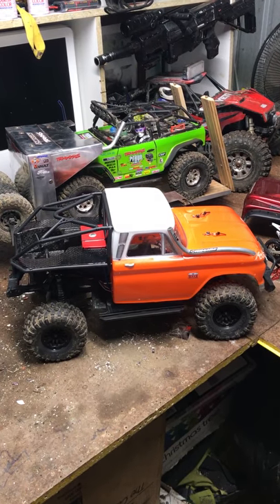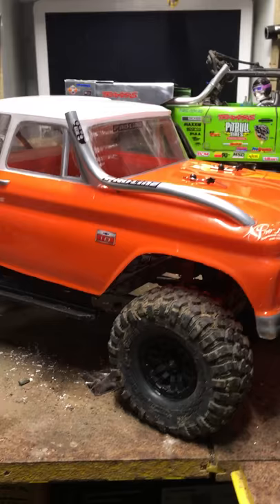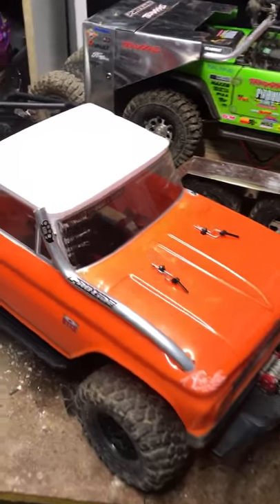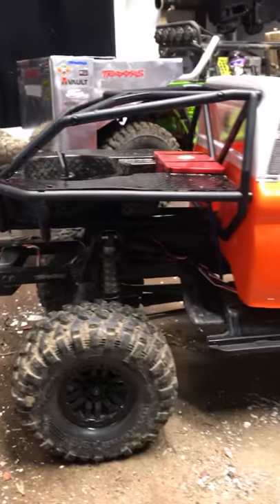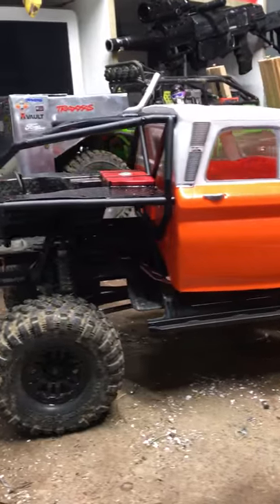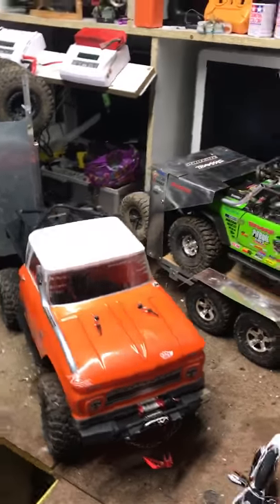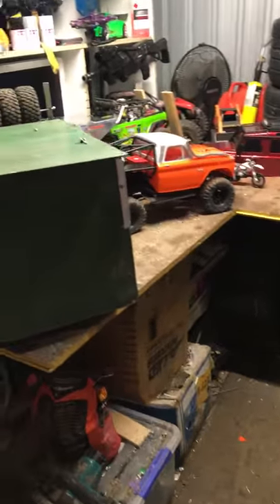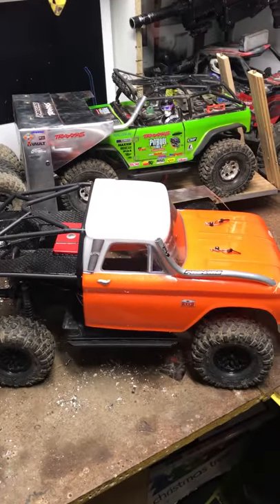Traxxas trx4 new body proline 66 chev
Trying something a bit lighter on the trx4 with a proline 66chev can and axial honcho tray, she's all jacked up for the min, I may do further mods to get the shell sitting down but for now I'm very happy